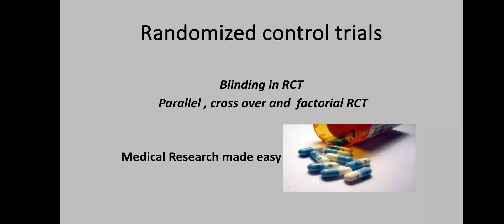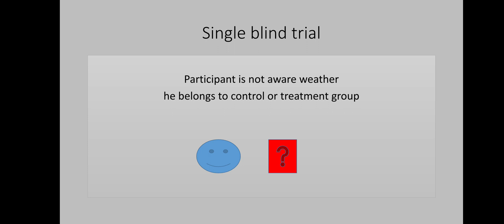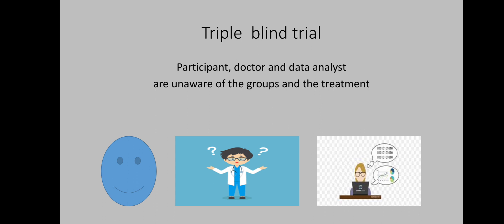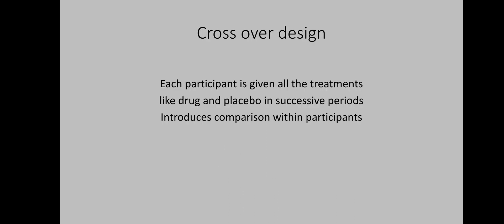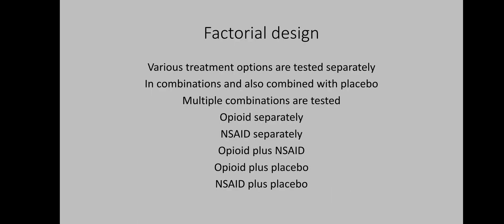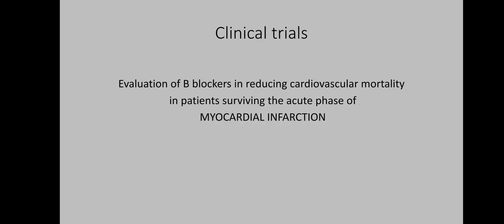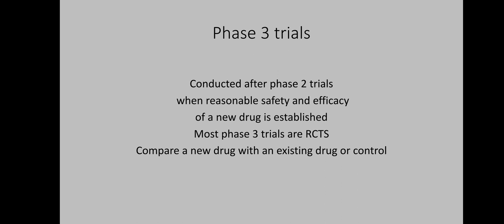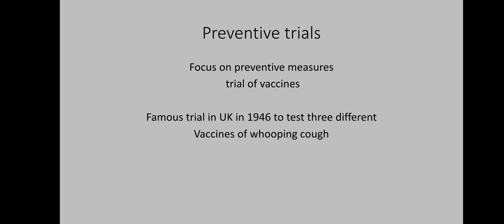Types, designs and Blinding of randomized control trials. parallel, cross over and factorial RCT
hope you are fine and praying for your wellbeing.

welcome to the new episode of
Medical Research made easy

today's episode is about blinding in randomized control trials , designs of RCT .
The parallel,  cross over and factorial designs
we will also see types of RCT.

I will request viewers to see previous episode of RCT which was about basics of RCT and about randomization.